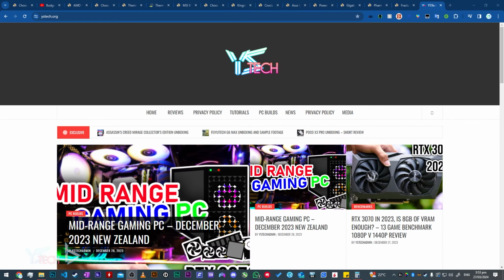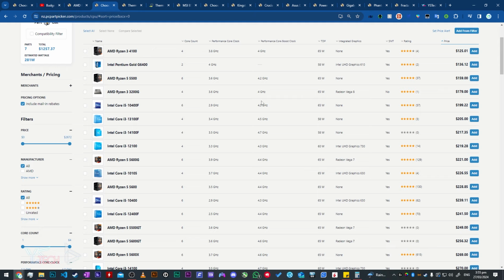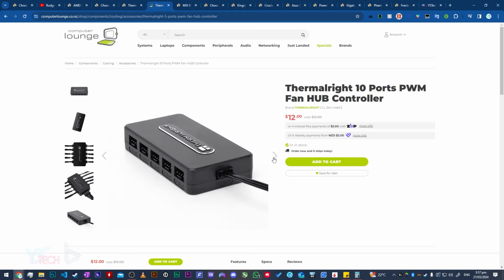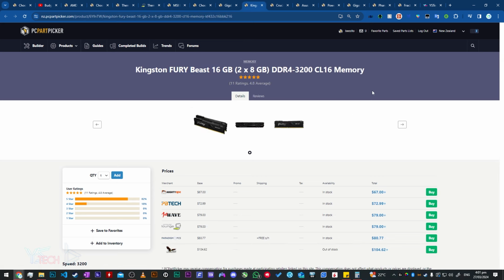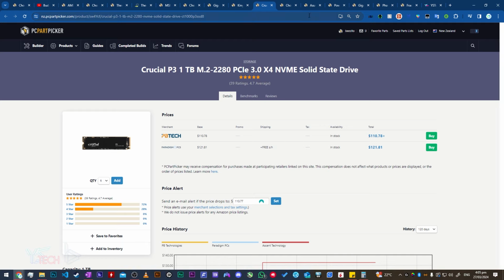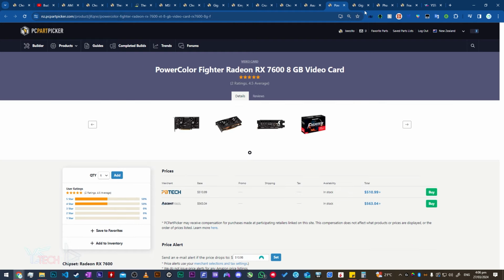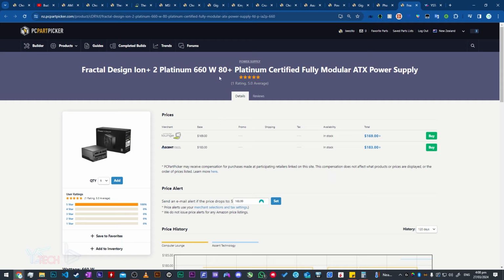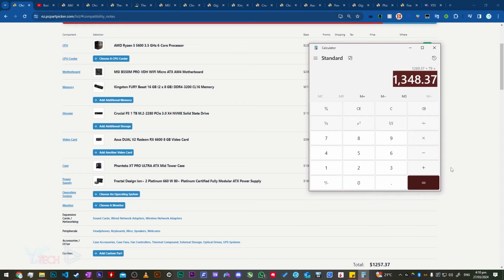Budget Gaming PC Easter - New Zealand 2024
Timestamps:
0:00 - 0:42 Intro
0:43 - 2:23 CPU Options
2:24 - 3:46 CPU Cooler and Fan Hub
3:47 - 5:01 Motherboard
5:02 - 5:41 Ram
5:42 - 7:15 Storage
7:16 - 9:14 Graphics Card
9:15 - 10:18 Case
10:19 - 11:13 Power supply
11:14 Conclusion

With a few deals around and hopefully more to come, this easter looks like an alright time to update the gaming PC for New Zealand. This PC is aimed at the budget entry-level 1080p segment, so it should be able to perform decently in most AAA games. Esport titles should be able to achieve higher FPS output which is nice if you have a high-refresh monitor. Some parts could be swapped for 2nd hand parts to drive costs down, such as the case. Thanks, and enjoy the video! :D